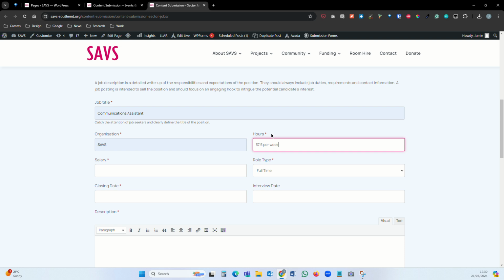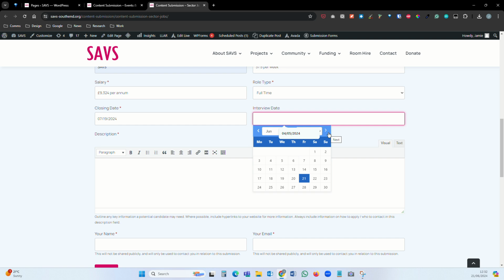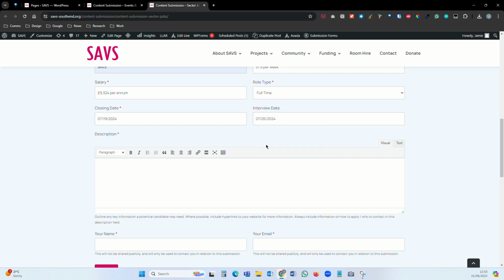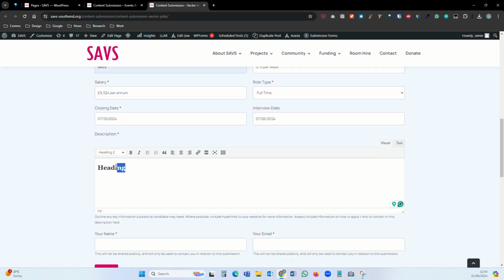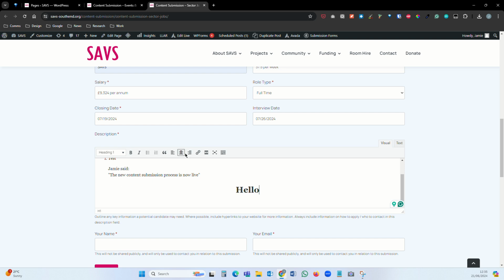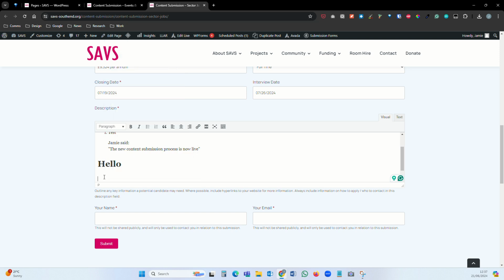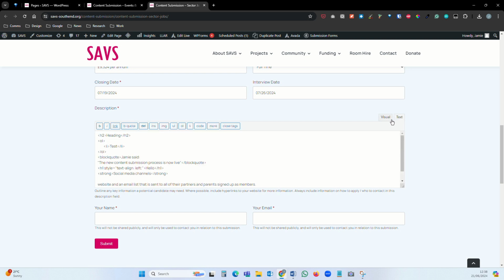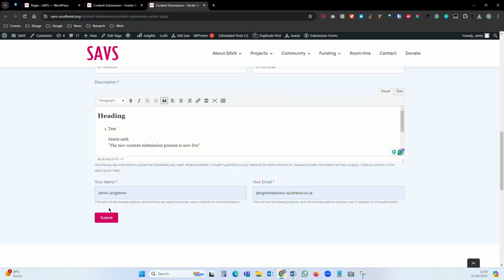Sector Jobs Submission Guide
A guide on how to submit your Sector Job content to SAVS.